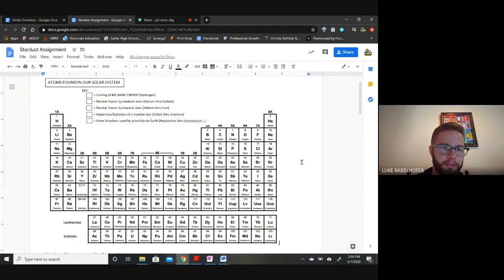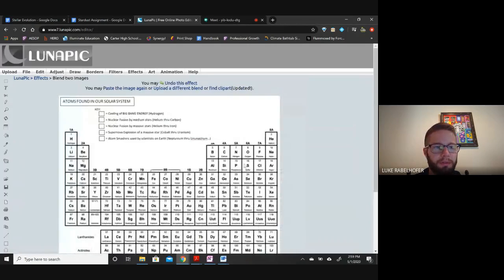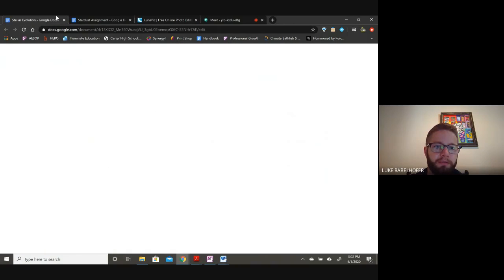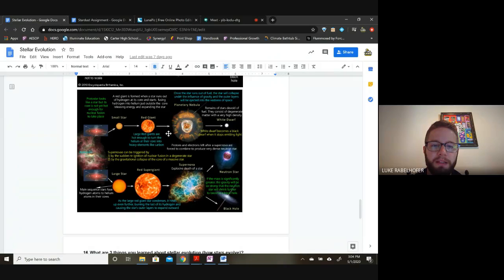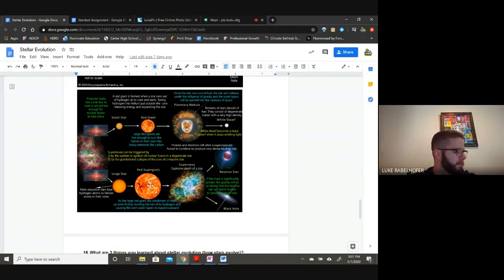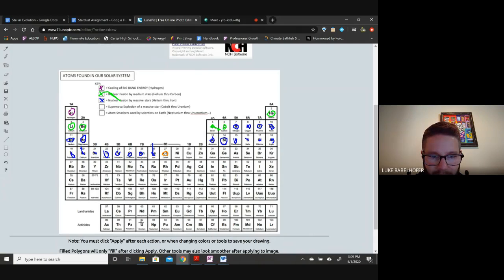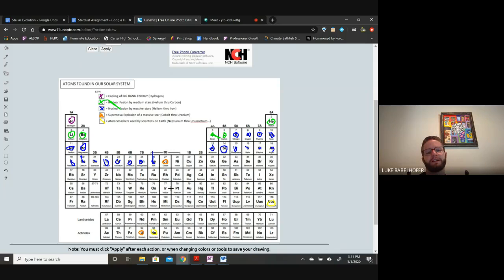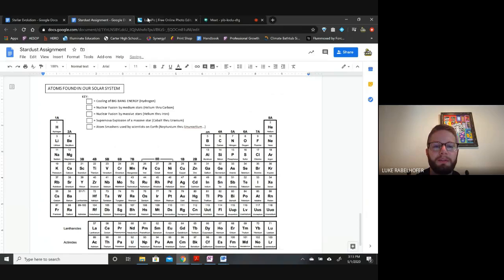Stardust Assignment Video Description